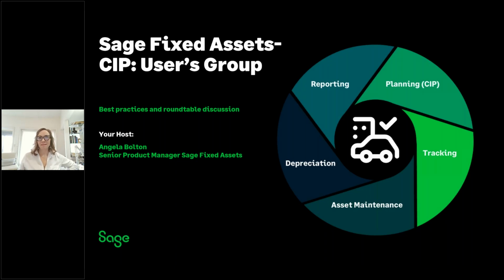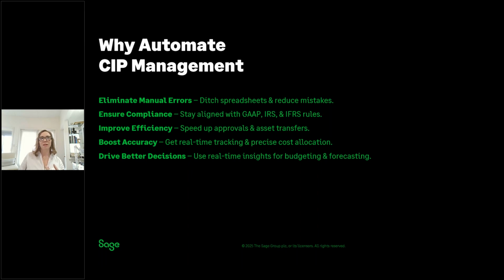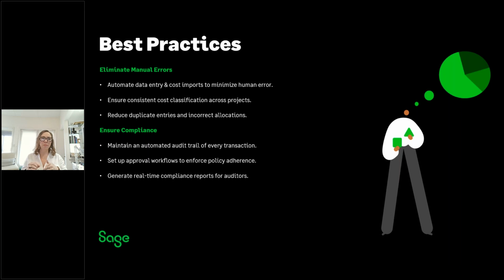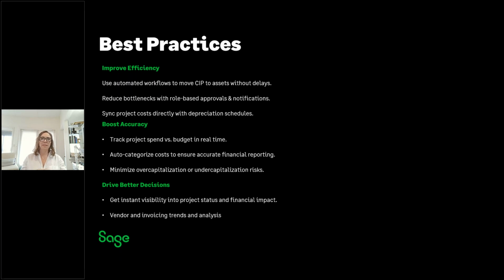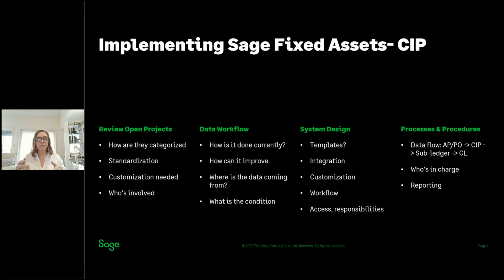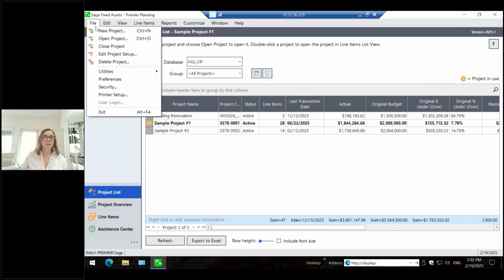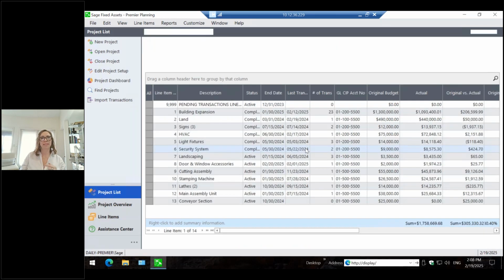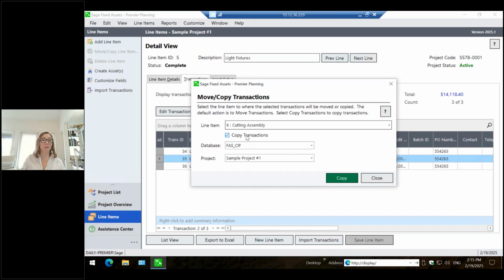User Group Session—Construction in Progress (CIP) Best Practices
Discover strategies to effectively manage Construction in Progress (CIP) assets, ensuring accurate tracking, timely capitalization, and compliance with accounting standards. Learn real-world tips for handling complex projects.

Join Angie Bolton, Sr. Product Manager of Sage Fixed Assets for this session on CIP. Angie isn’t just someone who talks about asset management—she’s lived it. With 26 years of hands-on experience as both a user and consultant, she’s been in the trenches, navigating asset adjustments in all kinds of industries, settings, and scenarios. She’s seen it all, from everyday changes to complex, business-critical adjustments. That’s what makes her such a knowledge expert—she understands not just the how, but the why behind the best practices we’ll be covering today.